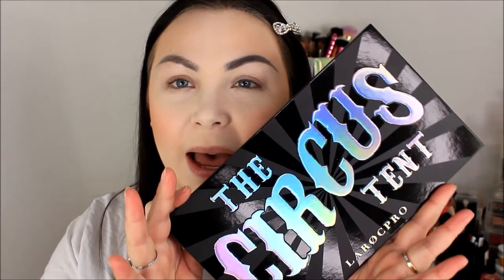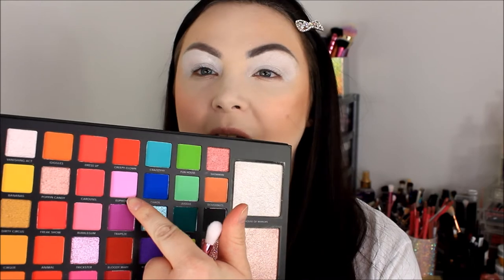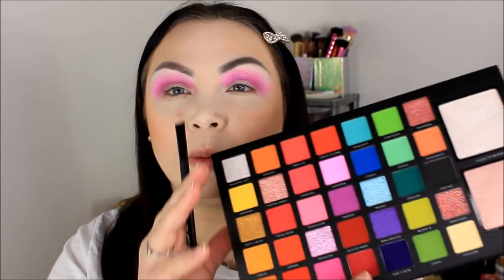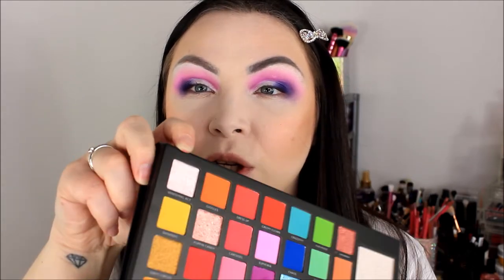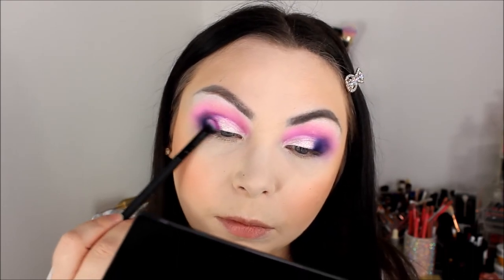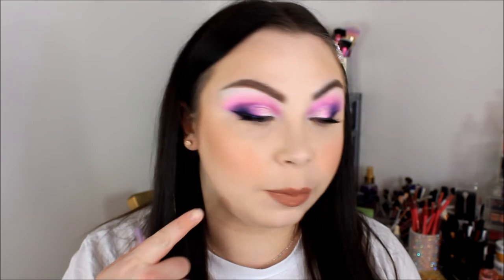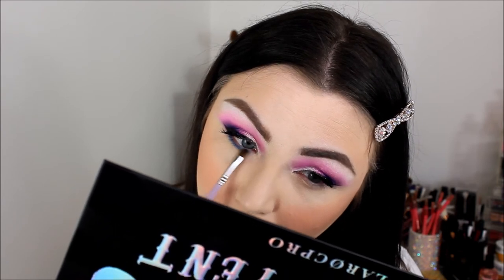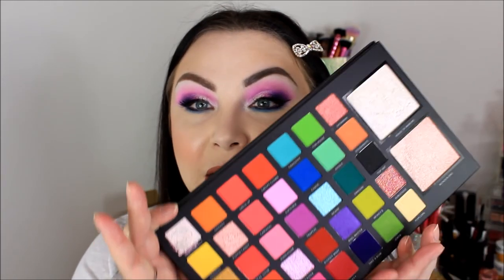Laroc Circus Tent Eyeshadow Palette Review & Tutorial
Depop: Missdanijade